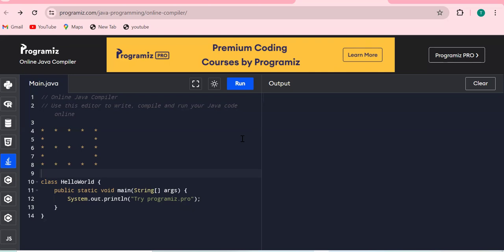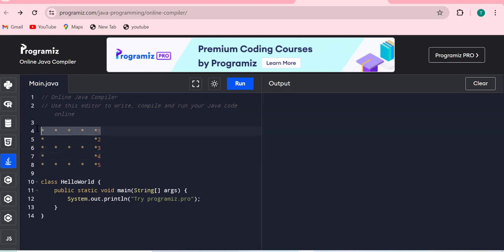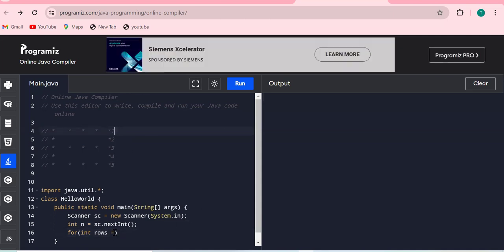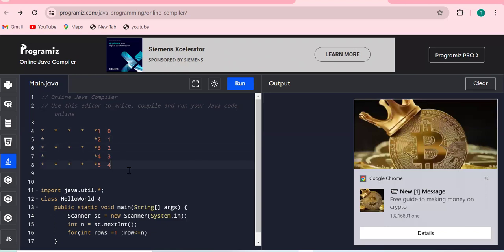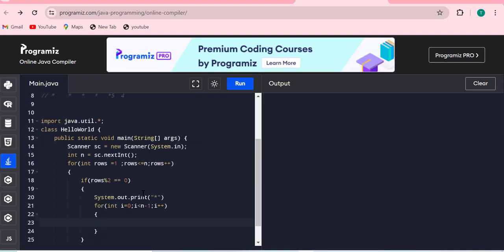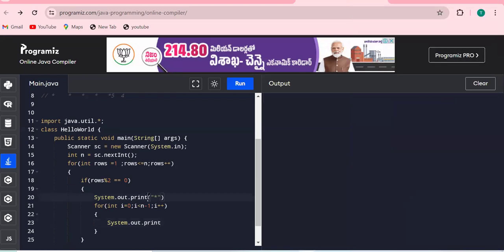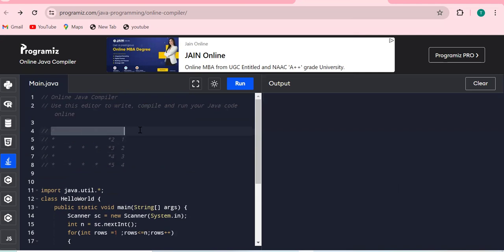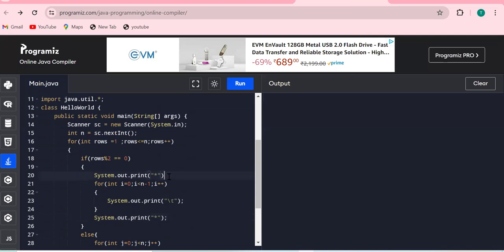Java Patterns Unleashed: Crafting Stunning Visuals with Code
Embark on a coding adventure with our Java Patterns Unleashed tutorial! 🌟 Discover how simple loops can create mesmerizing patterns and take your Java skills to the next level. Whether you’re a beginner or an experienced coder, this video will inspire you to transform lines of code into visual art.